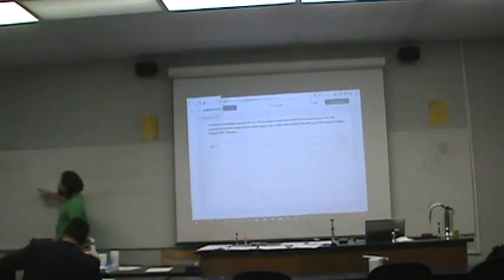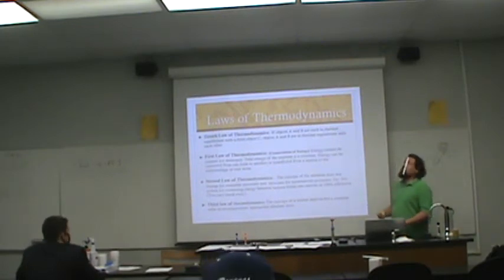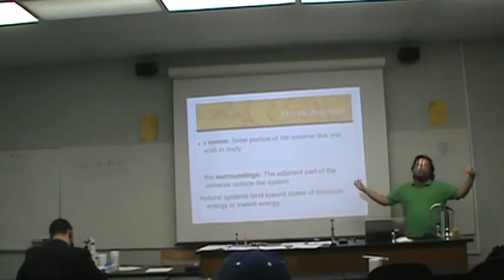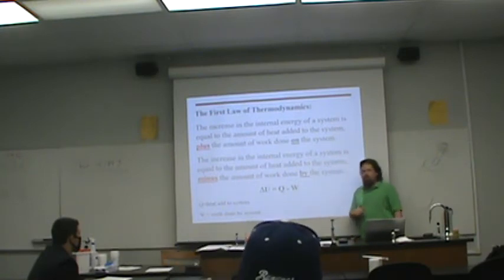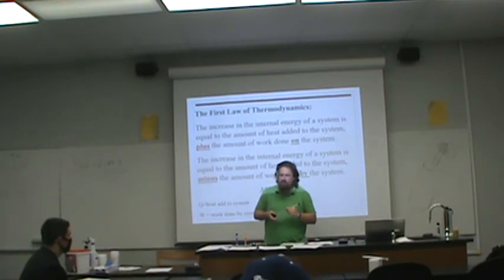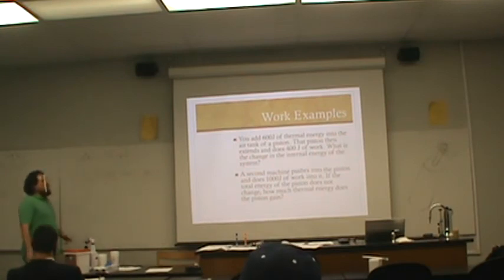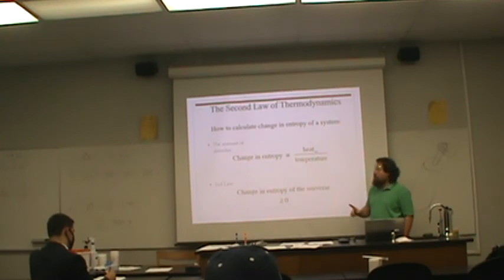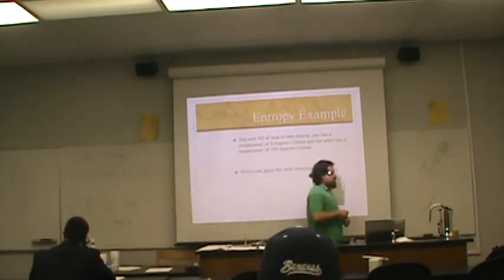Phys1000 Fall 2020: H Lecture 10/27: Laws of Thermodynamics